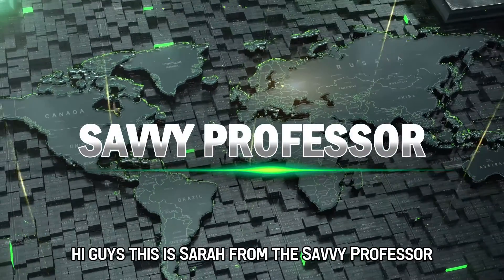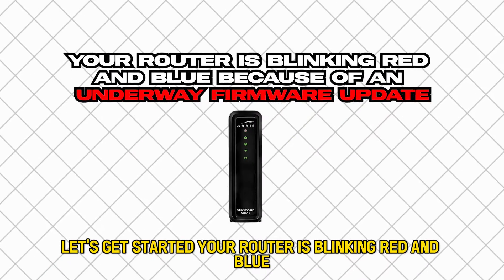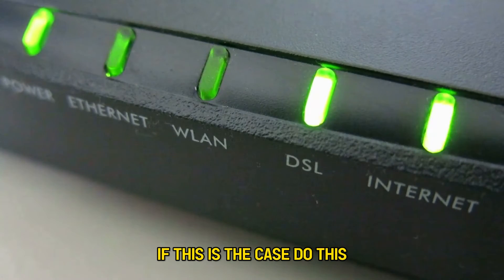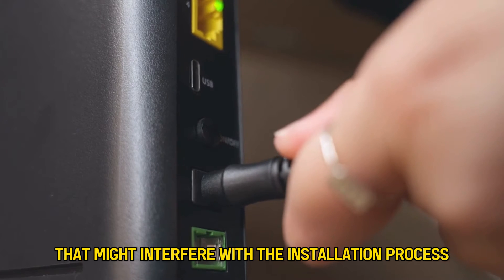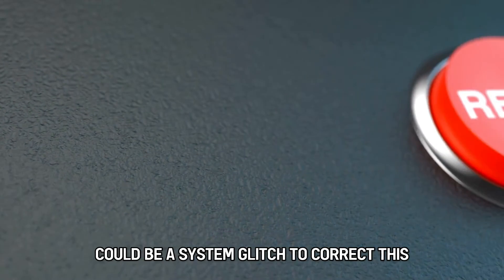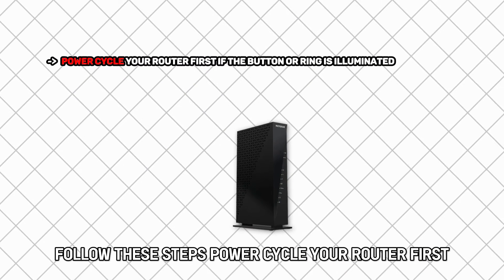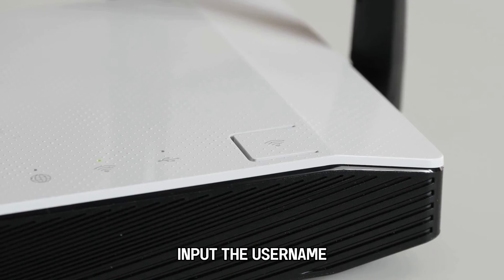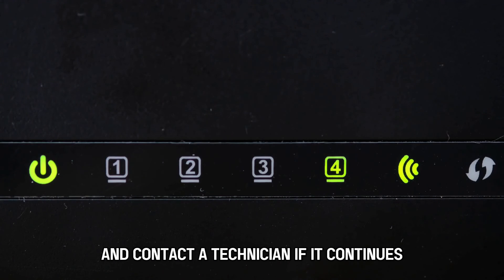Spectrum Router Blinking Red And Blue (Possible System Glitch - What Should You Do To Fix It?)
Spectrum Router Blinking Red And Blue (Possible System Glitch - What Should You Do To Fix It?). In this video tutorial I will show you how to fix Spectrum Router blinking red and blue.

Your router is blinking red and blue because of an underway firmware update.
When your Spectrum router updates its firmware, you might experience alternating blue and red blinking. If this is the case, do this:
• Wait approximately ten to fifteen minutes for the ongoing updates to finish downloading and installing.
• Avoid doing anything that might interfere with the installation process, as it might corrupt the firmware.
• Check whether the blinking has stopped after fifteen minutes.

Another reason for the blinking could be a system glitch.
To correct this, you might have to perform a factory reset. You should know that this process will erase all your stored data. Follow these steps:
• Power cycle your router first if the button or ring is illuminated.
• Find the reset button at the front or back of your router.
• Press the reset button and hold using a pin or toothpick for about ten seconds.
• Input the username and password at the back of your router when prompted.
• After that, you can personalize the settings to your liking.
• Check whether the blinking has disappeared and contact a technician if it persists.